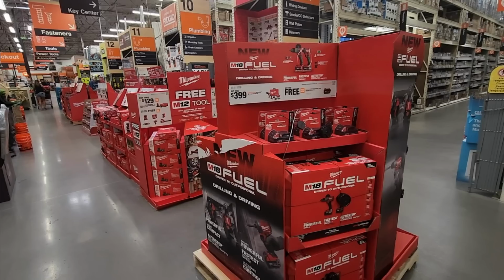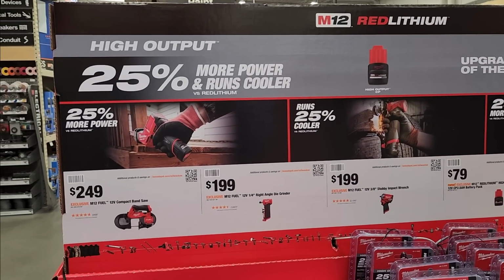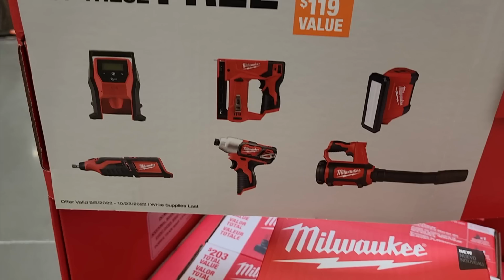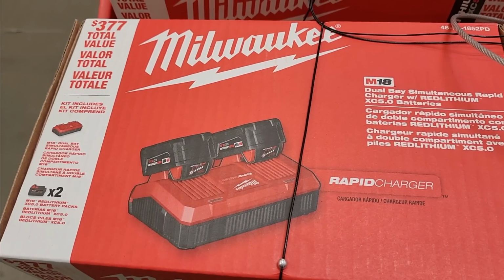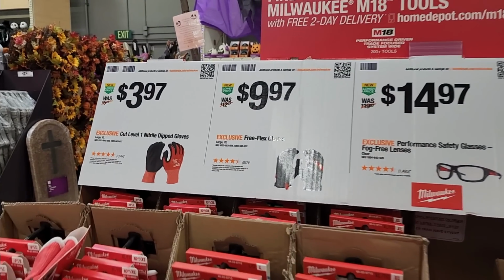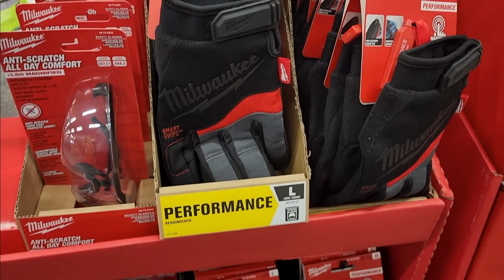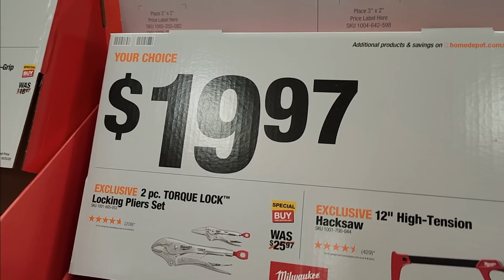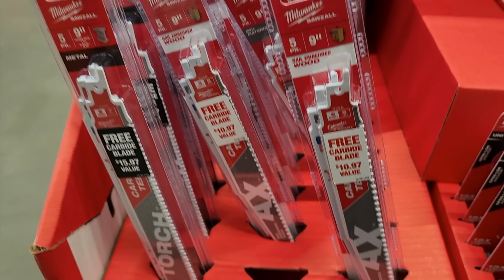New ⚡️ Milwaukee ⚡️ Deals Buy 1 Get 1 FREE Just Dropped Shopping @ Home Depot